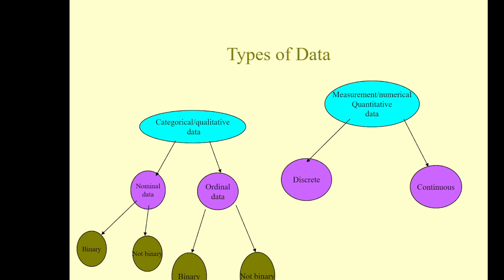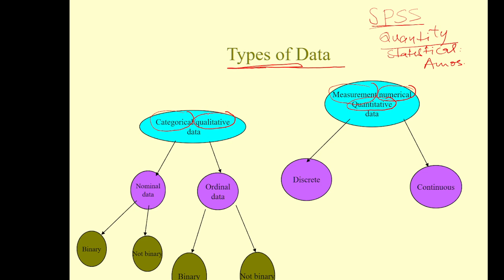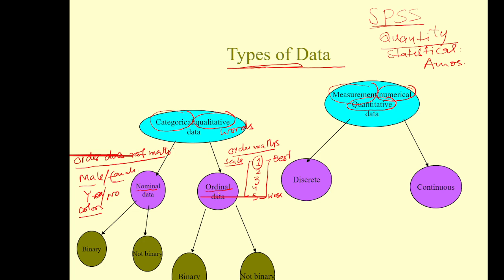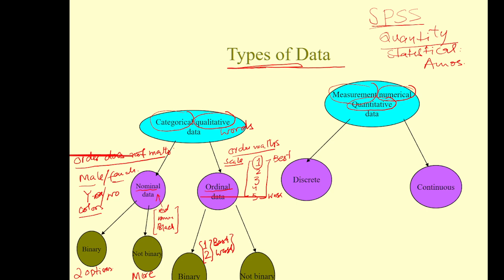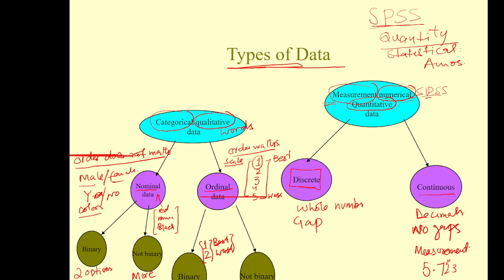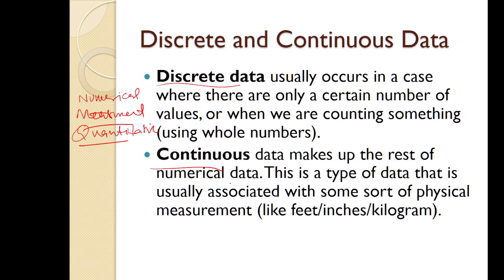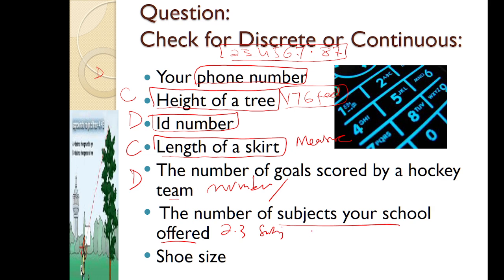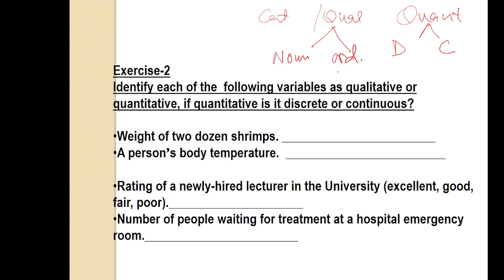Types of Data: Difference Between Categorical Numeric Nominal Ordinal Discrete and continuous Data